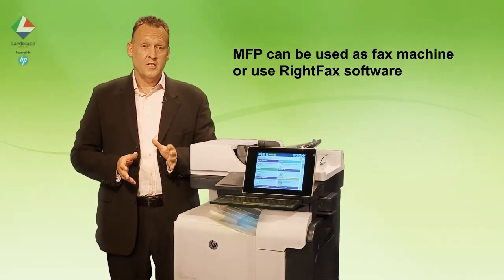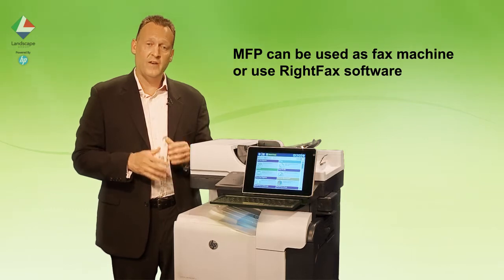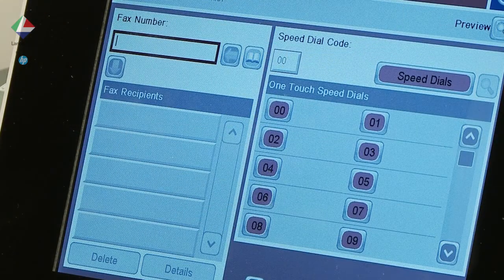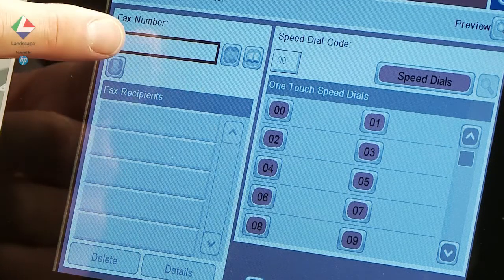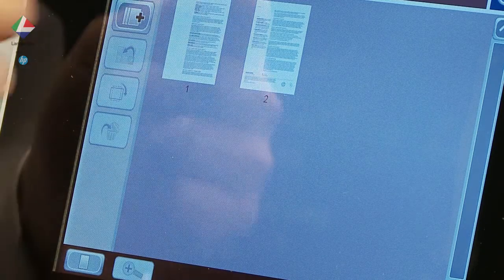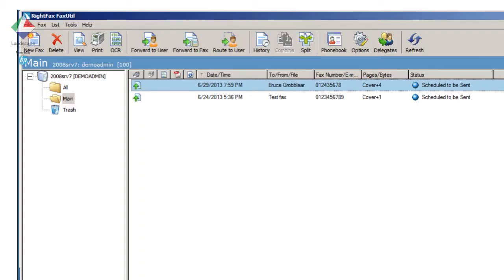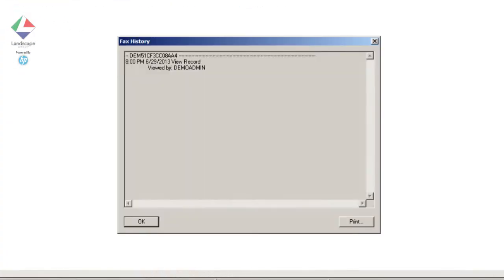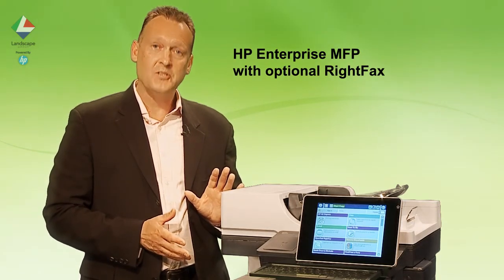Simple Faxing via HP MFP (With an Option for RightFax)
Shows how to send a fax via an HP MFP using either the automatic document feeder or flatbed scanner and select destination addresses from the fax phonebook. By replacing the normal fax connection with OpenText RightFax the documents will be sent, recorded and tracked by RightFax instead. The latter offers PC and web client access to faxes.